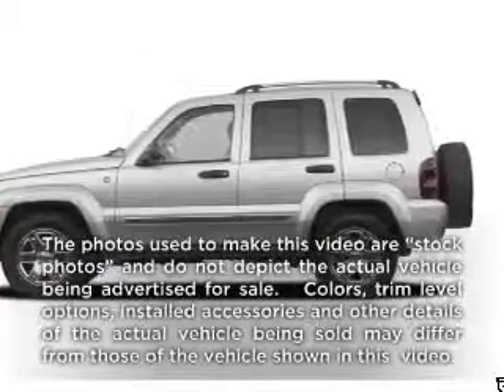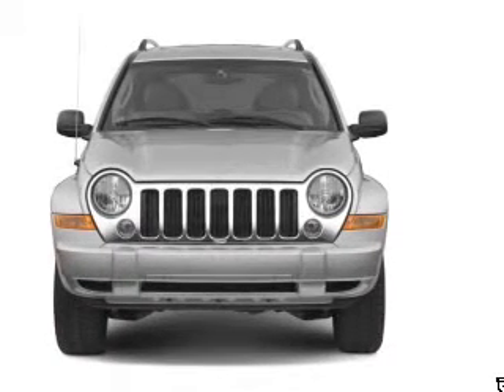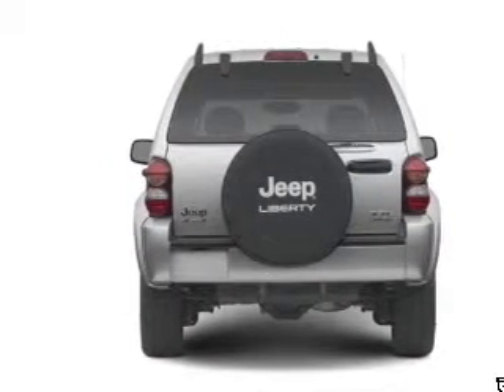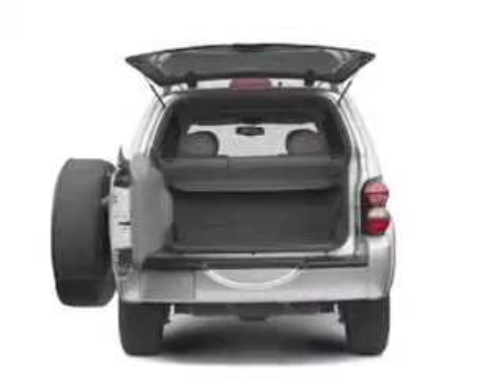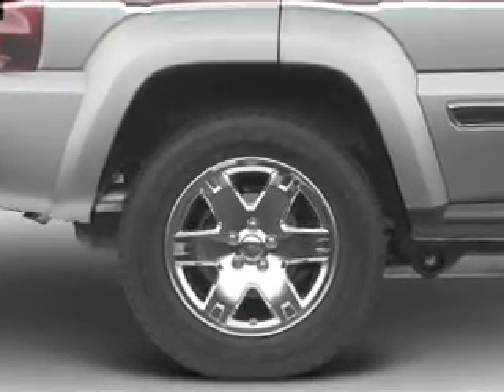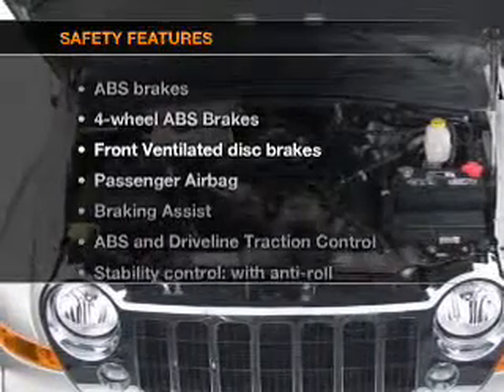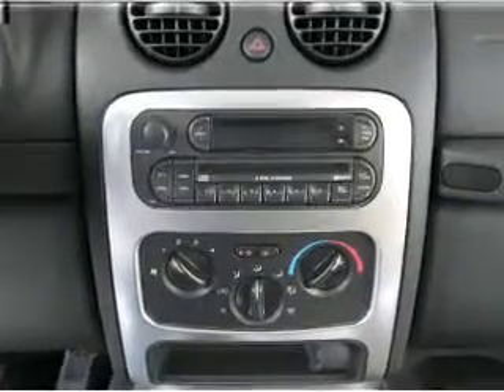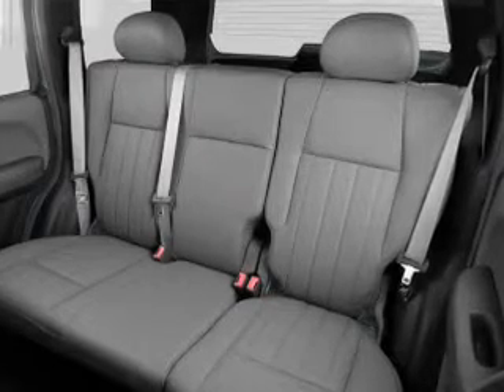2006 Jeep Liberty - Old Bridge NJ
Year: 2006
Make: Jeep
Model: Liberty
Trim: Sport
Engine: 3.7 liter 6 cylinder 12 valve
Transmission: 4-Speed Automatic with Overdrive
Color: Bright Silver Clearcoat Metallic
Mileage: 95800
Address:
1101 US highway 9